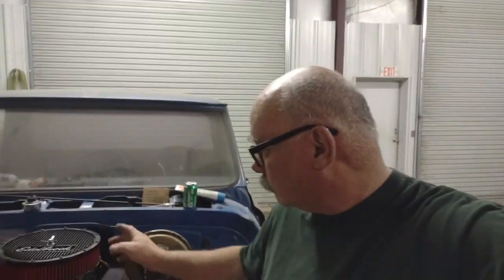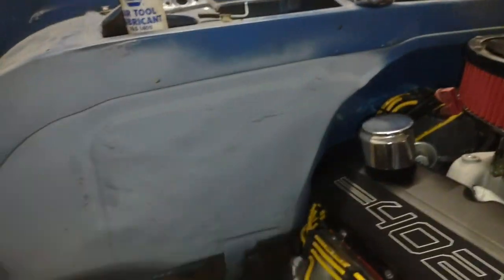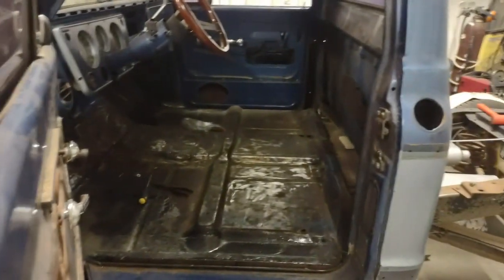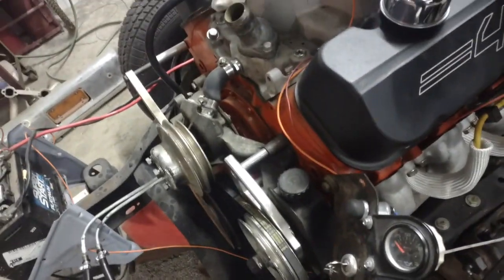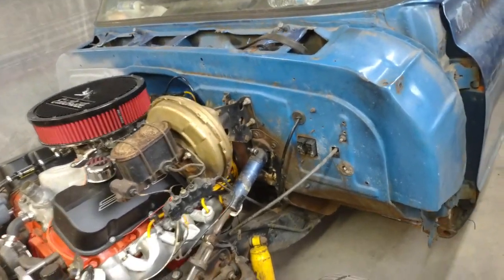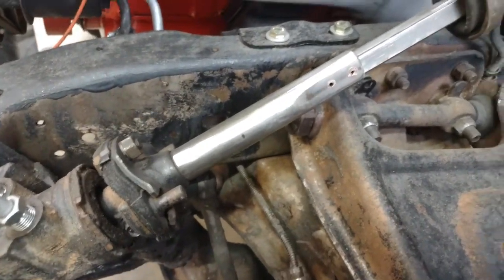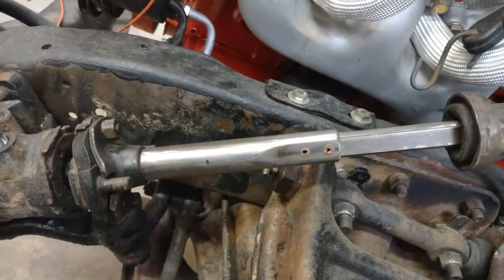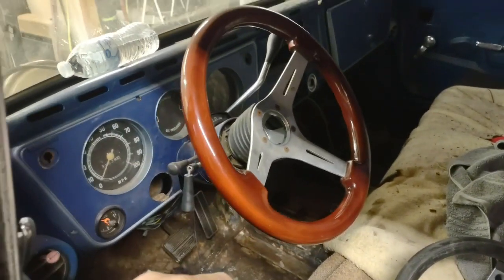MY 1972 CHEVY TRUCK BUILD..... STEERING COLUMN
MY 1972 CHEVY TRUCK BUILD.
I thought I put my 2 cents in. to see what happens if you have any ideas or have any good advise, for me to try or do something different.
 thanks for all comments or help!
[ Please Note I Am No Expert ] .
   Just a guy with basic repair knowledge. This is why I started the video's
I am sure other people may need help or a different way to work on there own project again thank you for stopping by
to all service people thank you...
ill leave the light on.

CAMERA: MOTO G STYLUS

TO SHOOT VIDEOS : PROTAKE FROM [  PLAY STORE  ]
FOR ME LIFE SAVER